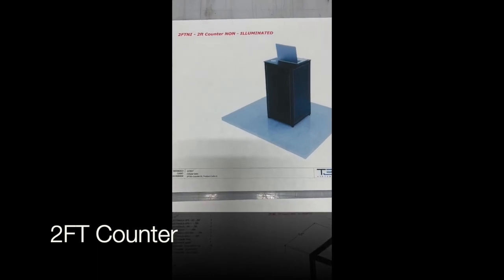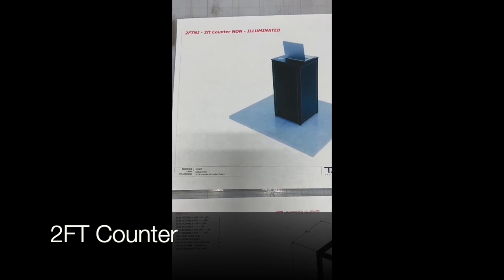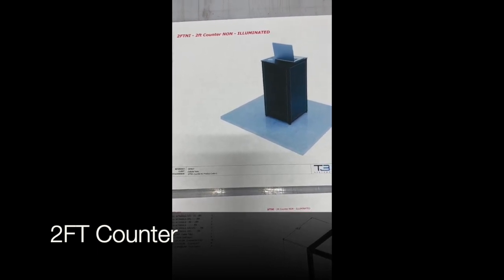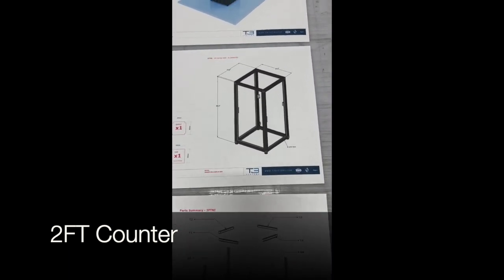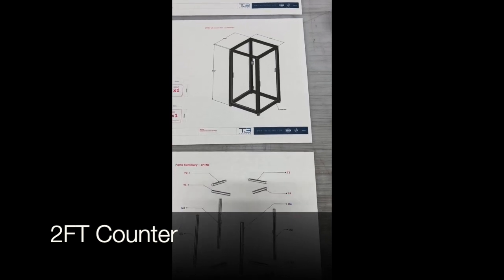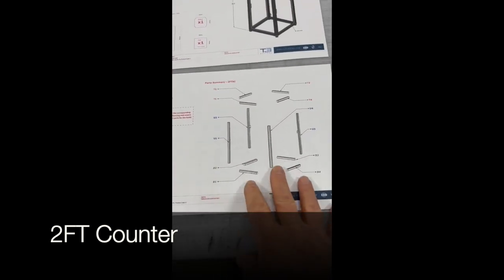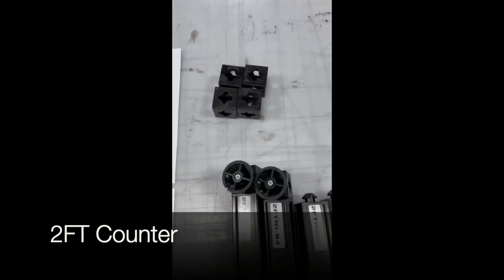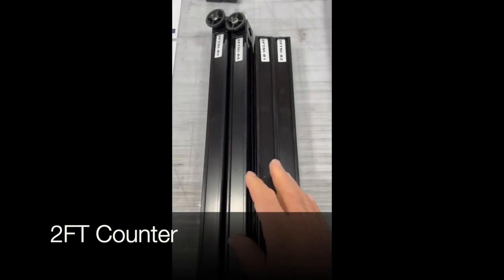Verizon 2FT Counter Non Illuminated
Assembly Guide for : 2FT Counter Non Illuminated